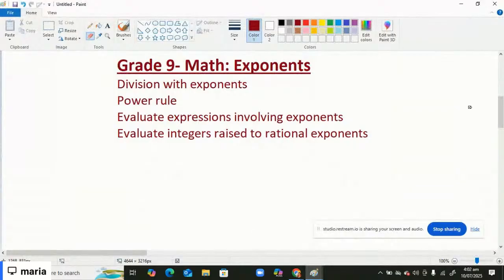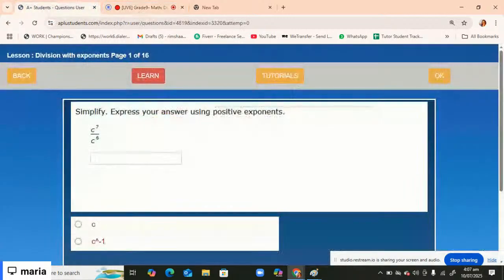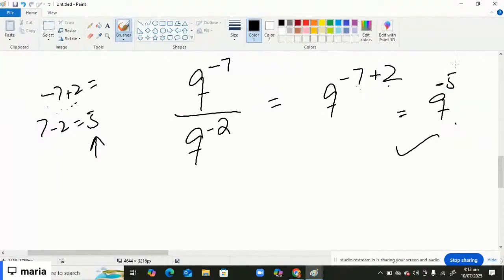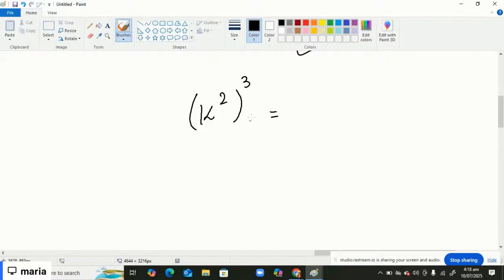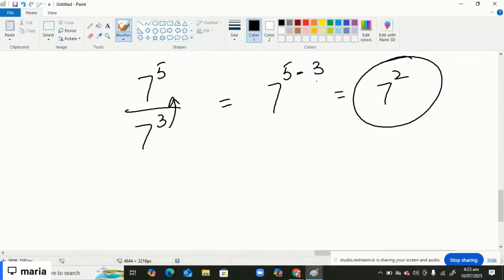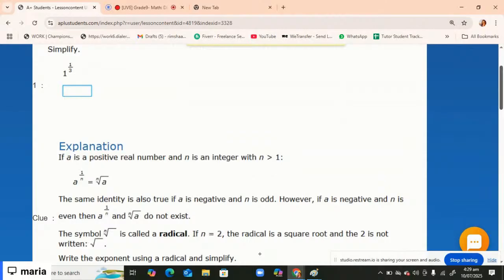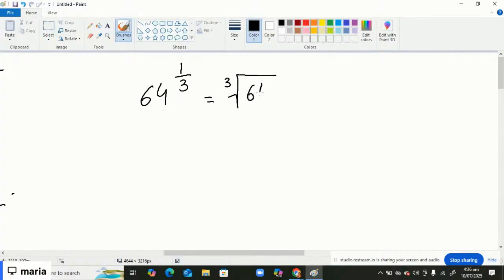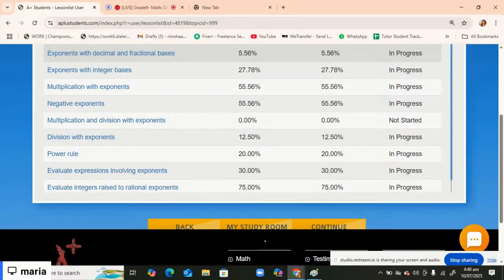Grade9- Math: Division with exponents,...